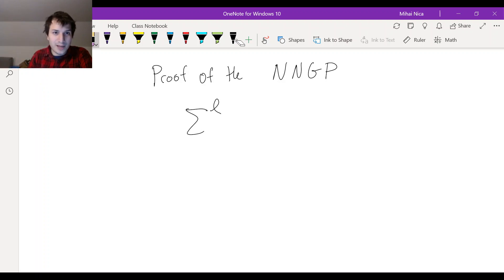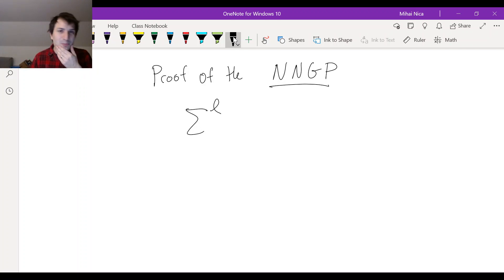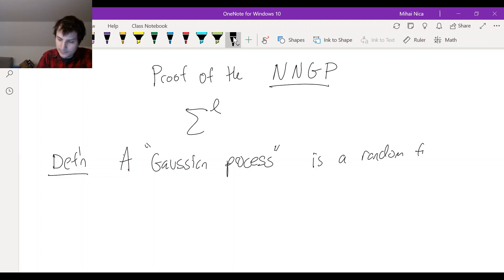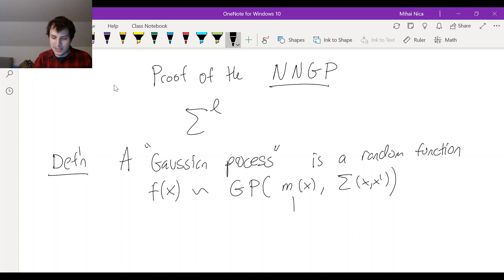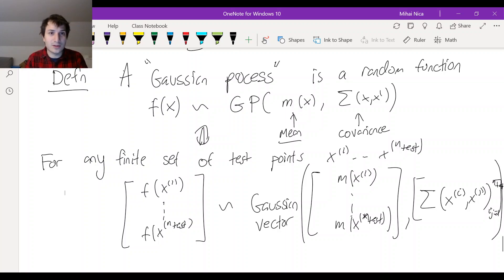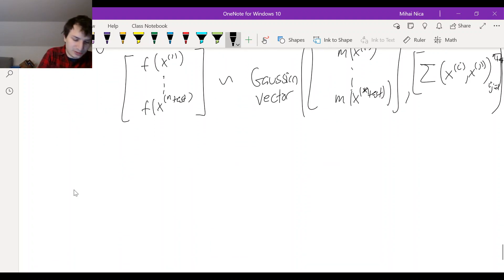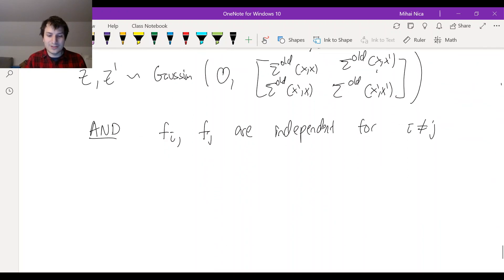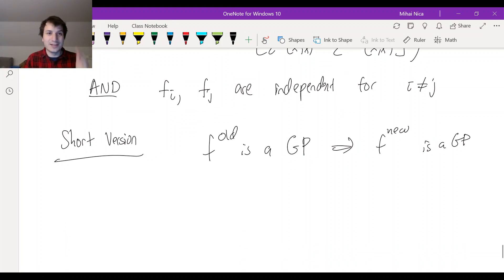2 3 1 Proof of Neural Network Gaussian Process Kernel